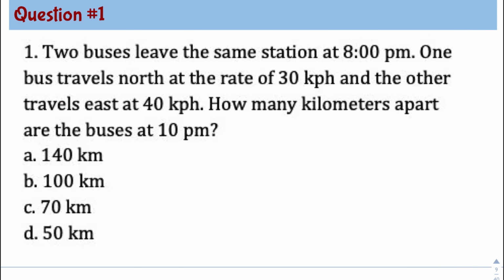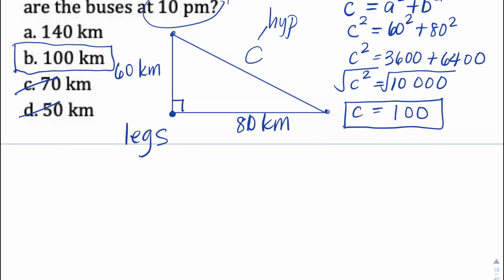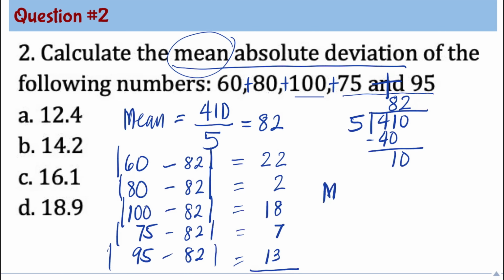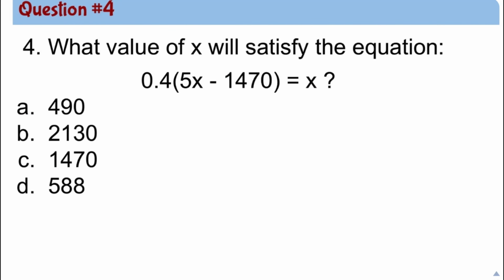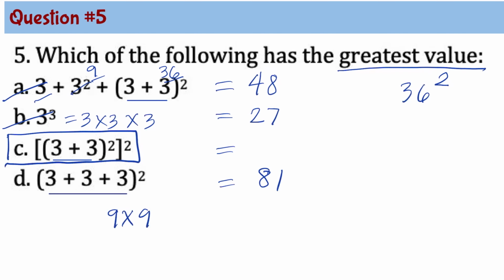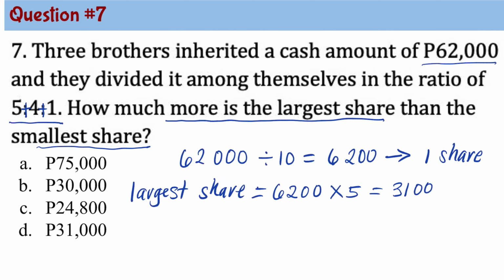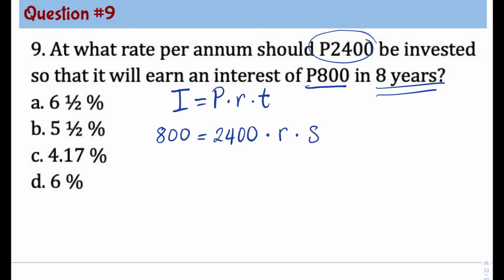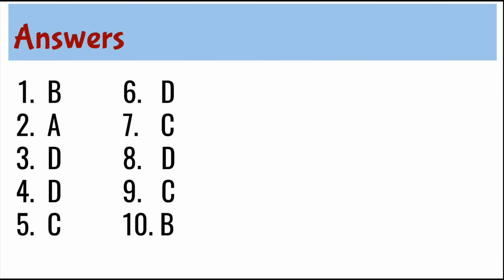Speed Math: Workout Challenge #2: Can you score 10 out of 10?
Math workout challenges, puzzles, and games continue to become more and more popular. They seem very easy at first, but many people end up getting them all wrong. Do you want to test your logic skills?  These easy maths puzzles with answers turn out to be a big challenge for those whose mind is not used to work. These riddles and brain teasers will test your logic and will improve your IQ level!